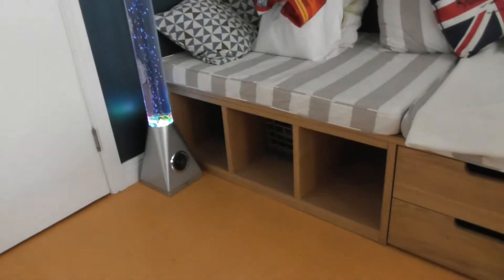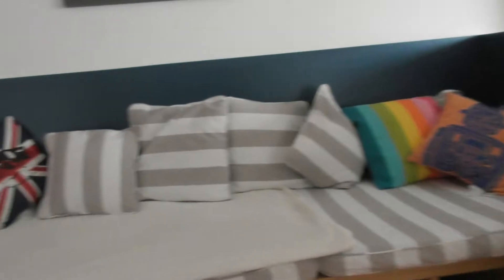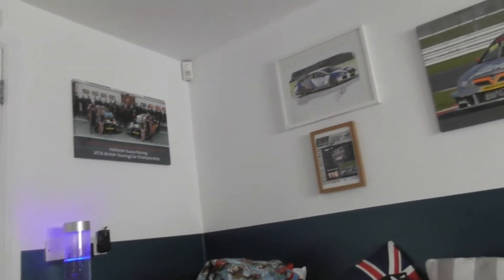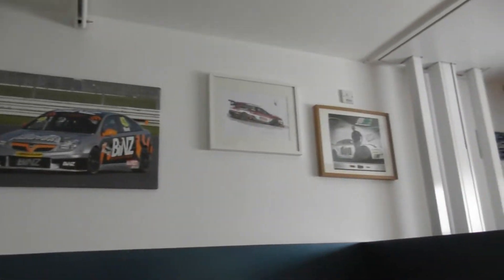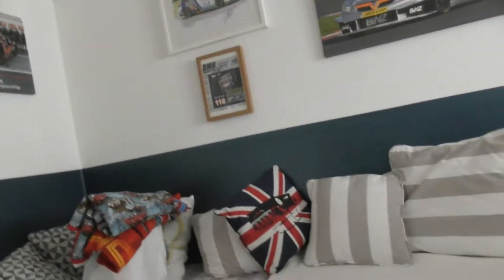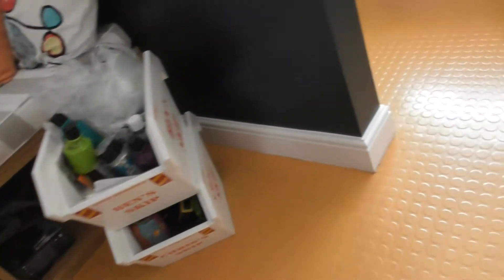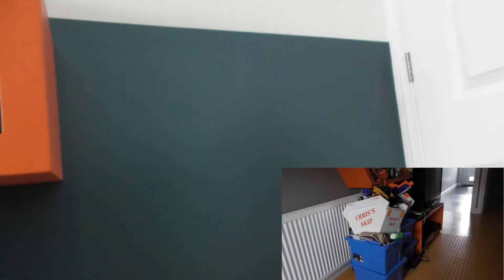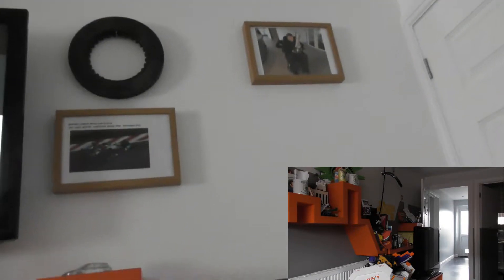Playroom Makeover Project part10